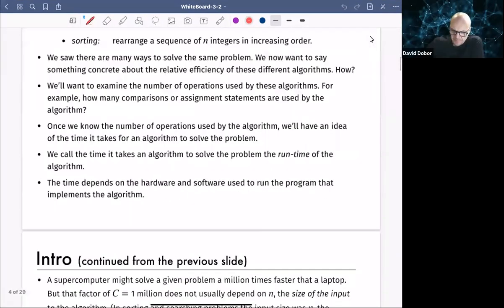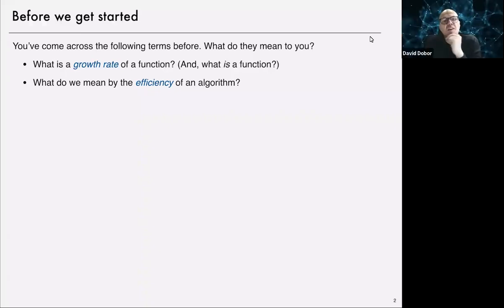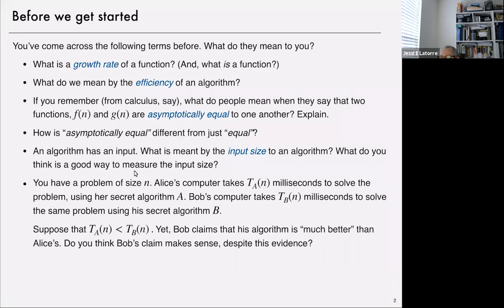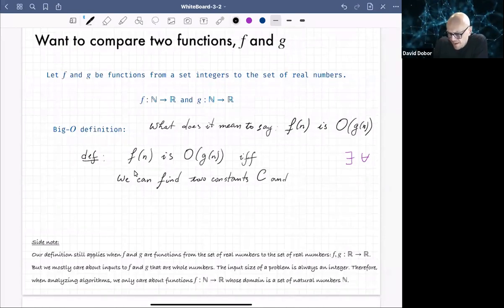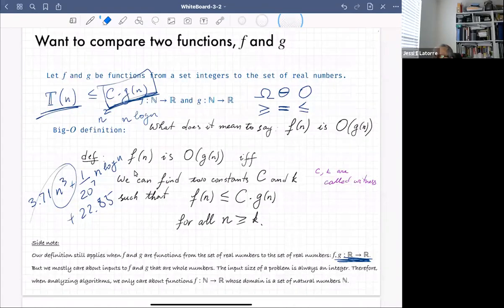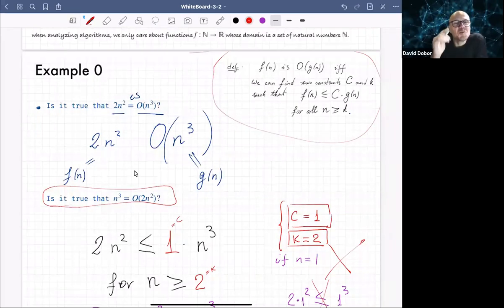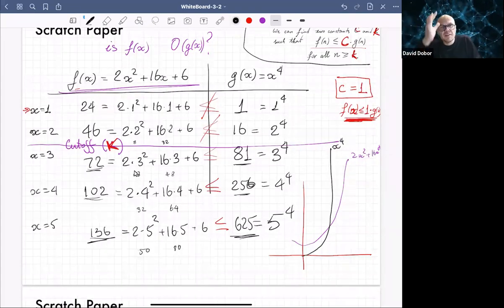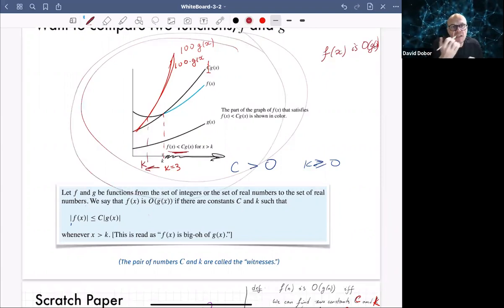Lecture 3. Intro to Big-O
January 29. An overview of the Big-O notation. Definition and basic examples.